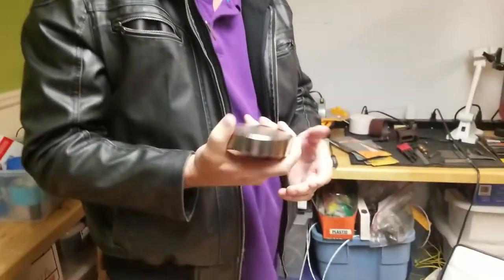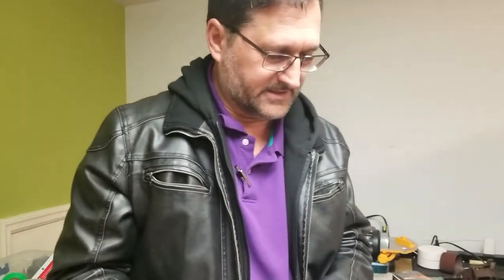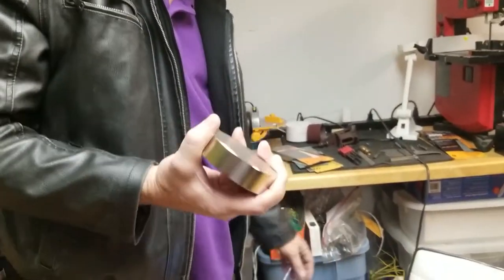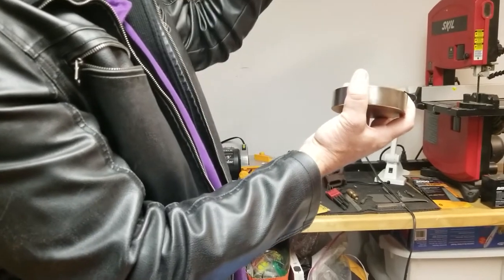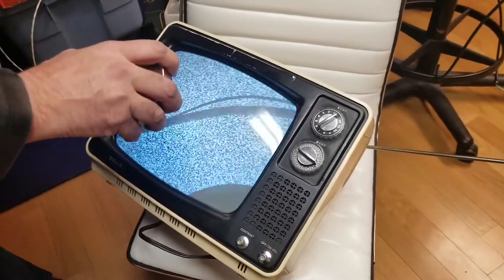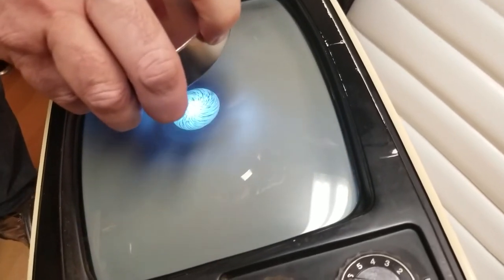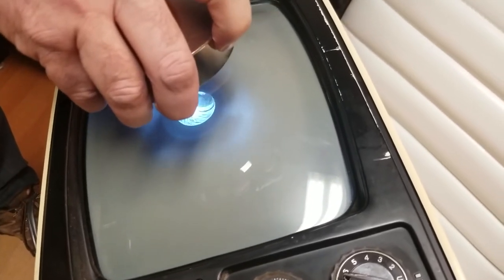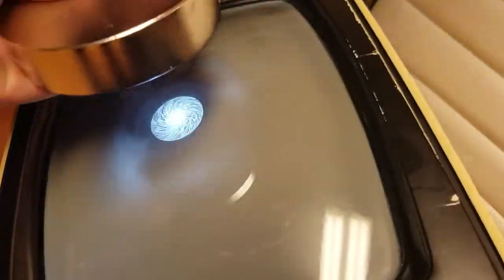Tim Pickens proves magnets are rocket science